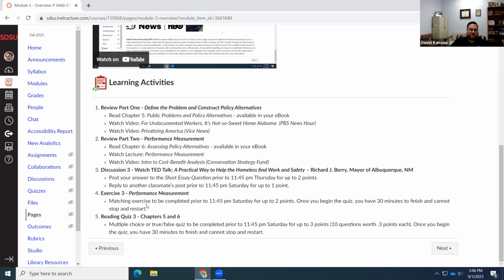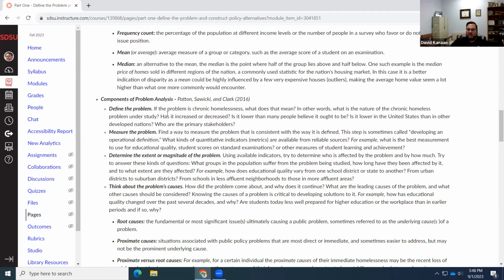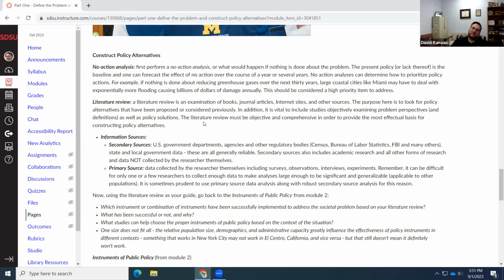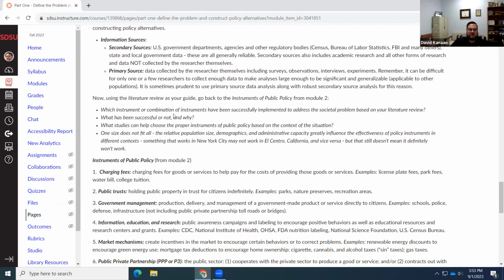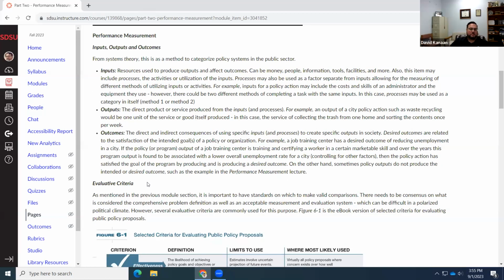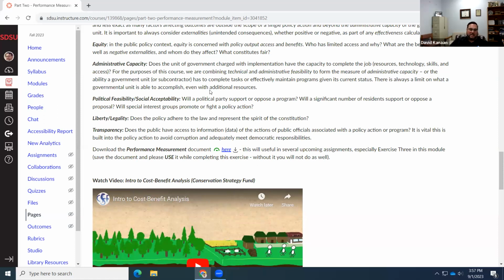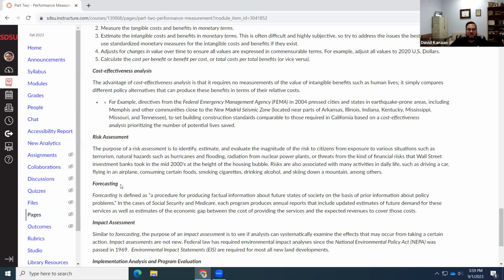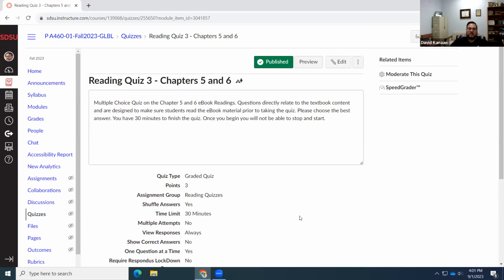PA 460 Module 3 Overview